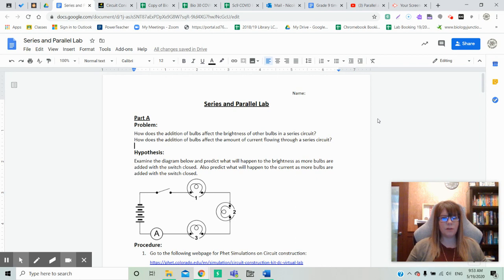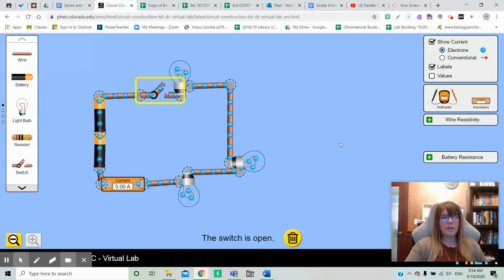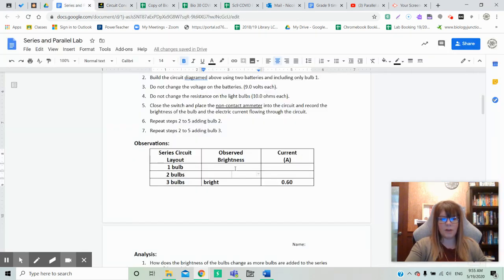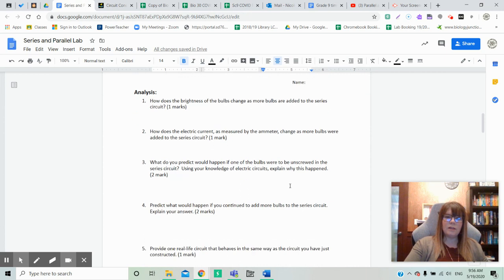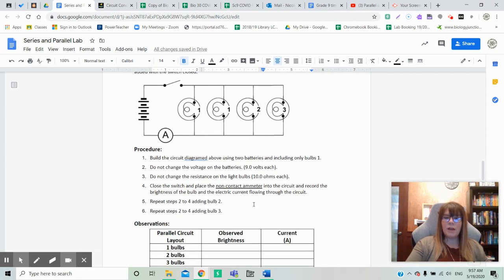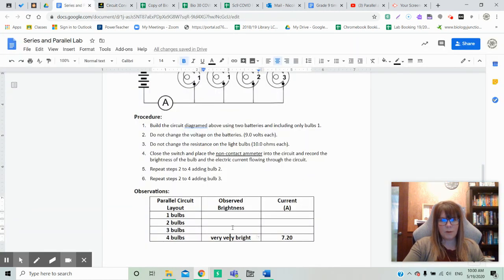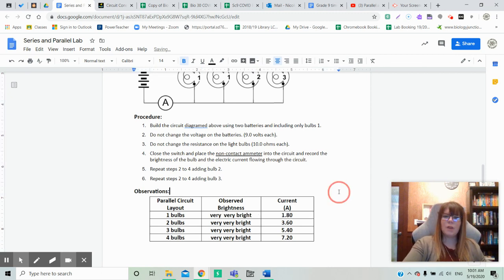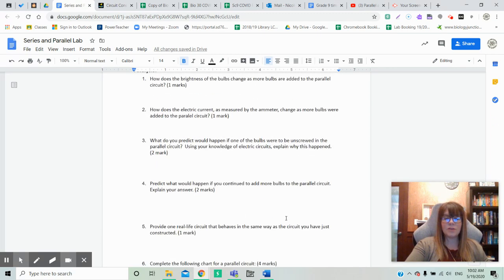Series and Parallel Lab Assignment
Series and Parallel  Circuit exploration